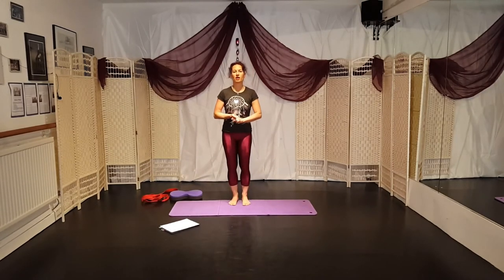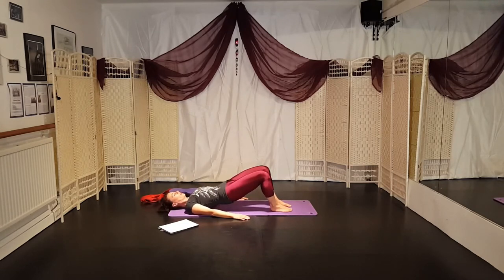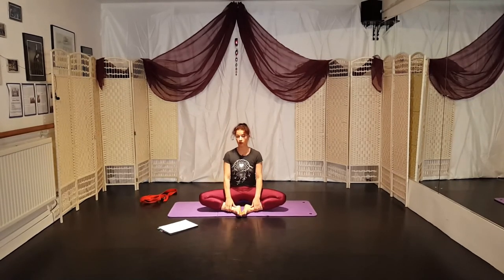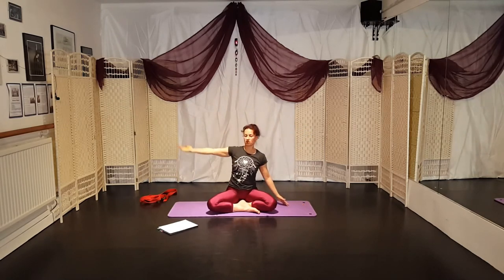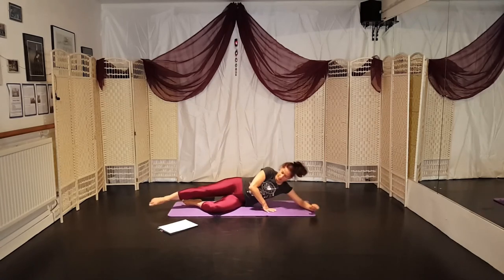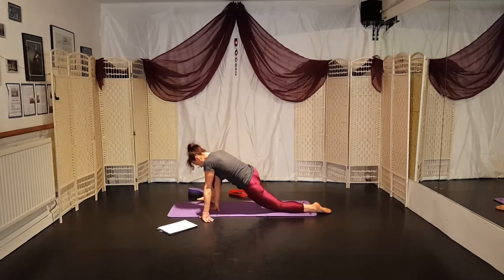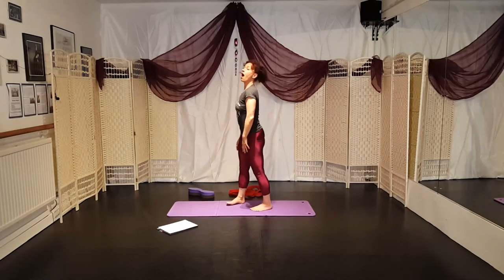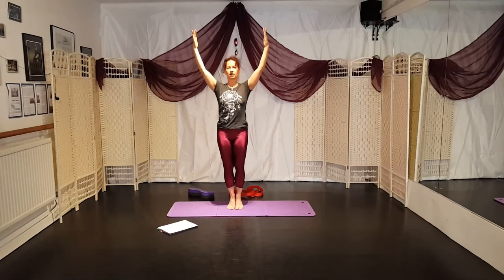20 Minute Full Body Pilates Workout: "Floor To Standing"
Participation in Better Health With Wroughton Body Balance’s online classes is at your own risk and Better Health With Wroughton Body Balance and their teachers cannot be held liable for personal injury related to participation in the online classes. All Better Health With Wroughton Body Balance online classes are very safe but, as with all forms of physical exercise, it is prudent to consult your doctor before starting the online sessions, if you have any health issues. Participants are in charge of checking their own exercise intensities. Exercise should be performed at a pace which feels comfortable for you. PAIN is the body’s warning system and should NOT BE IGNORED. These sessions are not a substitute for medical counselling or treatment. If you have any doubts about the suitability of the exercise, you should refer back to your medical practitioner.